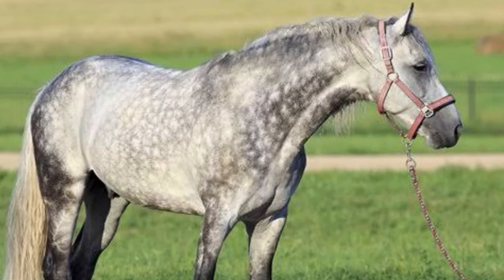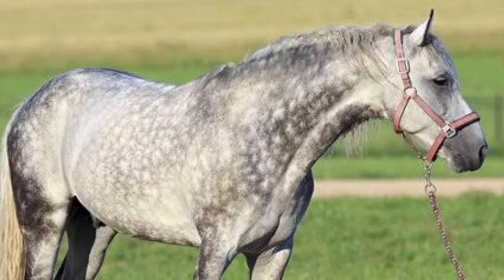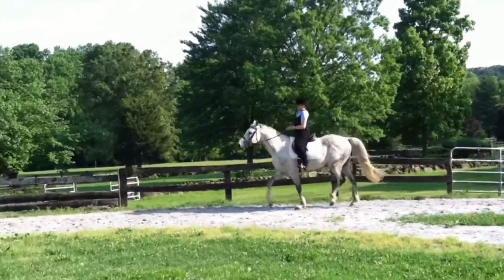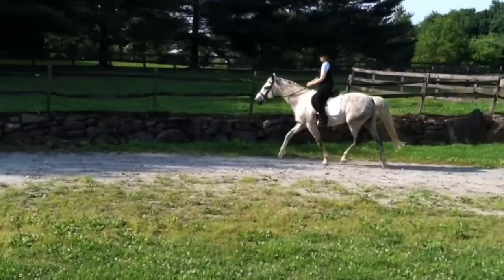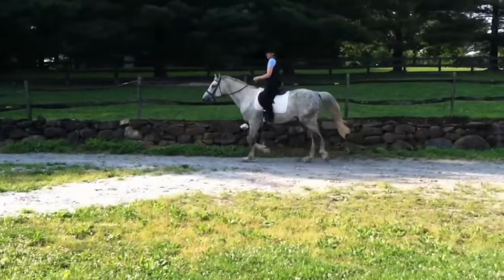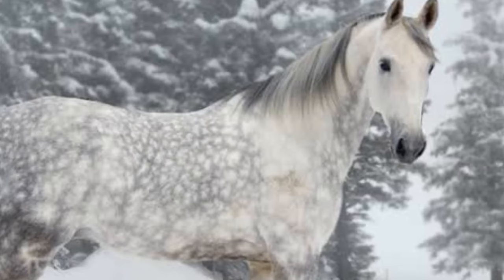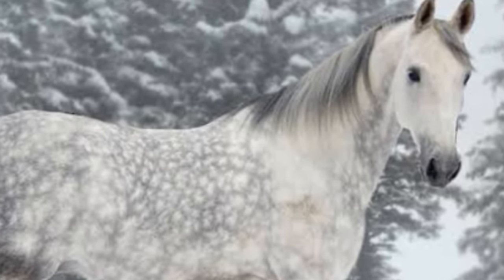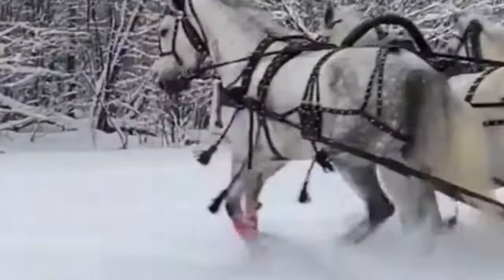Orlov Trotter Horses | Oklahoma State University | Equestrian Horse Breeding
World of Orlov Trotter Horses with our exclusive video, presented in collaboration with Oklahoma State University's distinguished Equestrian Horse Breeding program. 🐴🎓

Discover the fascinating history and legacy of Orlov Trotters, renowned for their speed, endurance, and elegance. From the regal stables to the sprawling pastures, witness the daily life of these majestic creatures as they showcase their unparalleled beauty and athleticism.

Our collaboration with Oklahoma State University provides unique insights into the intricate world of horse breeding in the United States, shedding light on the dedicated efforts that contribute to preserving and enhancing the Orlov Trotter breed. Gain a deeper understanding of the breeding practices, care, and lifestyle that shape the reality of these remarkable horses.

This video is a treasure trove of facts, offering a blend of educational content and the sheer joy of observing these magnificent animals in their natural habitat. Whether you're an avid horse enthusiast, a student of equestrian studies, or simply intrigued by the world of horse breeding, this presentation promises a captivating journey into the heart of the Orlov Trotter breed.

Join us in this equestrian odyssey, where knowledge meets the beauty of these extraordinary creatures. 🌟🏇